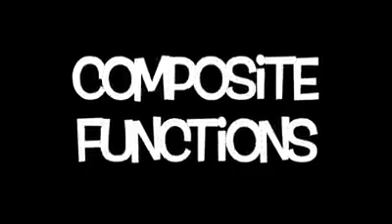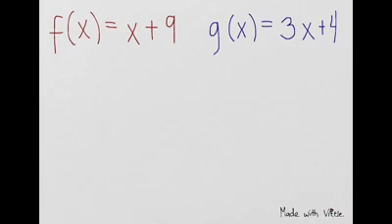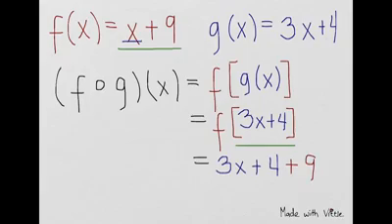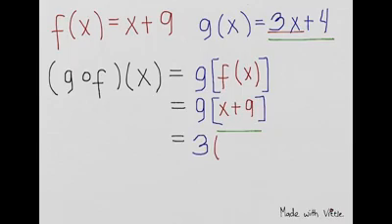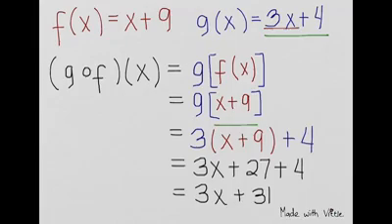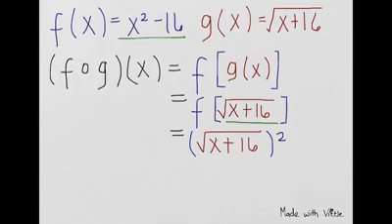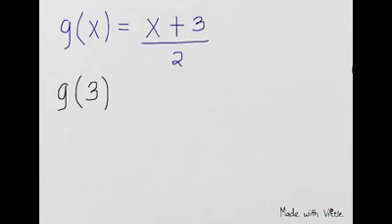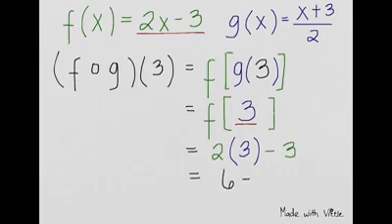Composite Functions Tutorial Video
Composition of Functions/Composite Functions Tutorial Video